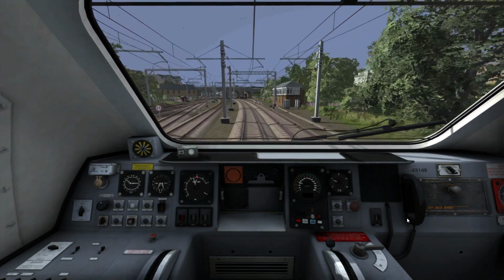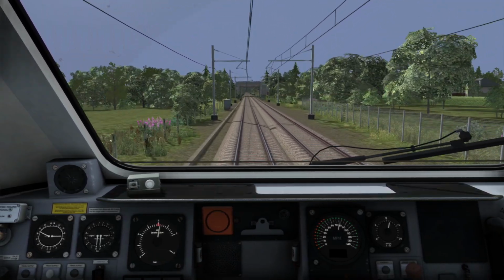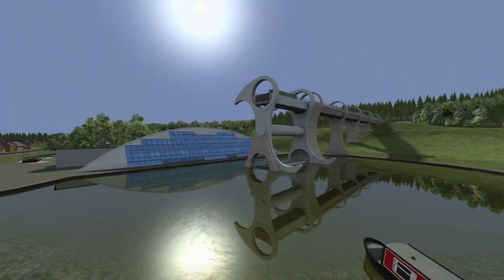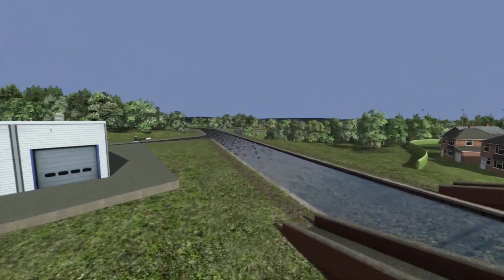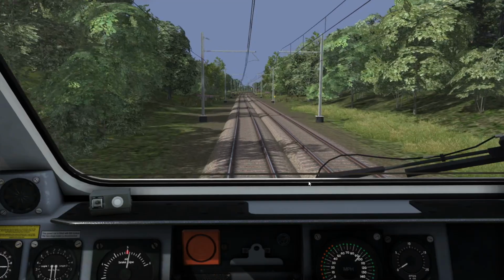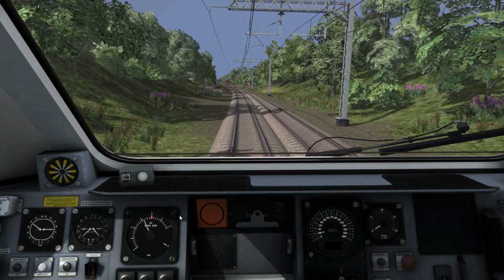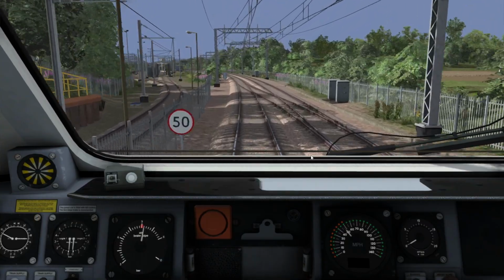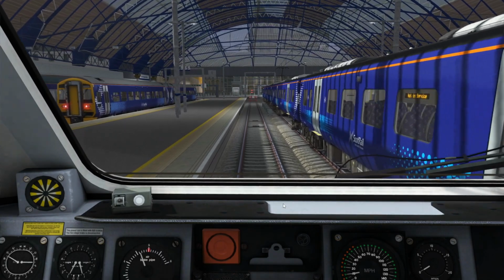Train Sim Classic Route Learning: Class 43 Inter7City Rivet Games Glasgow to Dunblane and Alloa